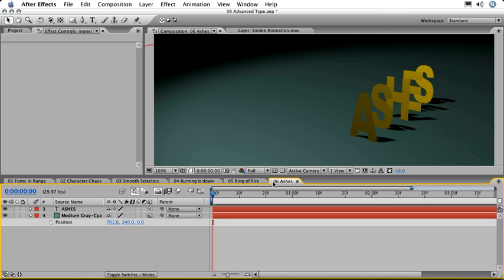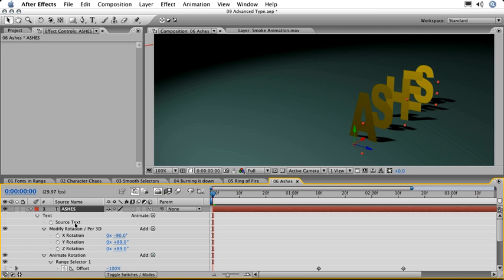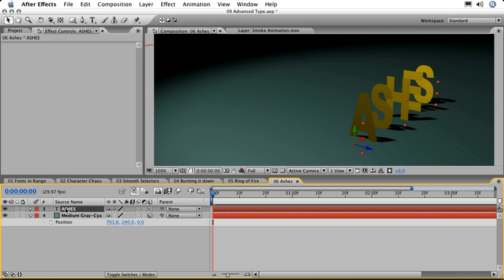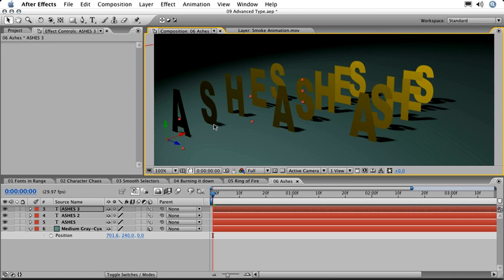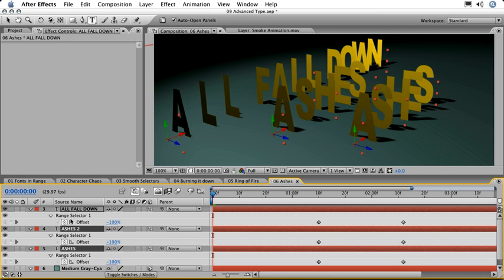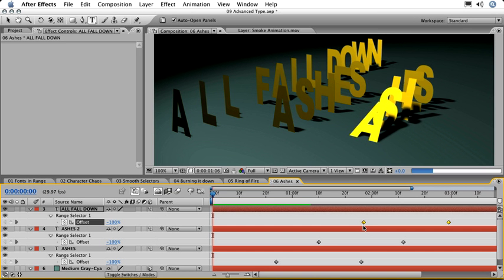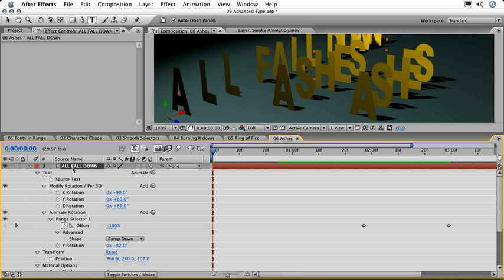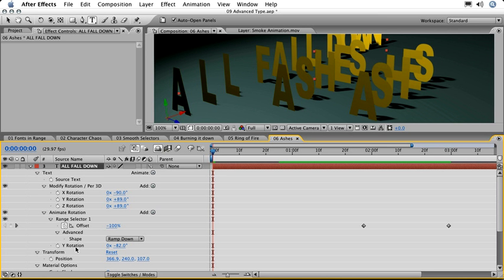09 After Effect Advance Tutorial CS3 Adobe (9/10)